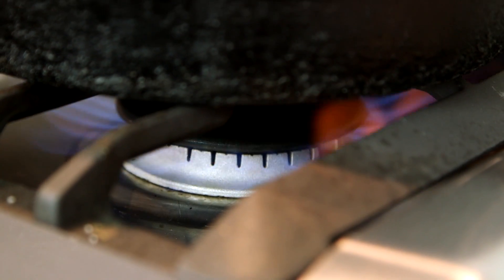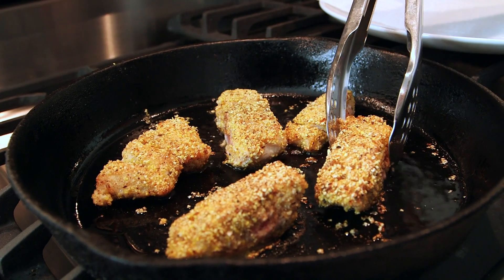How to Make Fish Tacos | Tacos De Pescado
Make Fish tacos!  You will love this fish taco recipe with jicama slaw and a creamy chipotle sauce. My "famous" fish tacos have a seasoned cornmeal crust that's light and crunchy. Use any mild fish you like: cod, tilapia, snapper, sea bass, halibut. Fish tacos recipe

ABOUT HILAH COOKING

Hilah Cooking is a short-form, educational web series focused on making cooking FUN! Our focus is on simple, low-cost recipes with a Texas flair. Everything is made from scratch, people! You will not see any packets of taco seasoning mix or gravy powder up in here. If you are going to learn how to cook, you are going to learn it for real! But I promise it will be fun and easy.